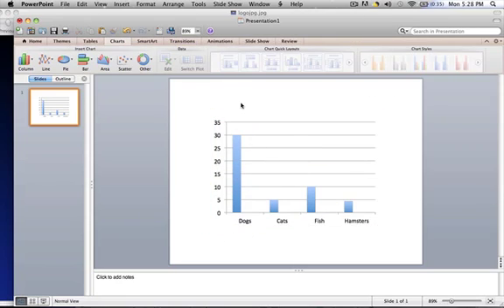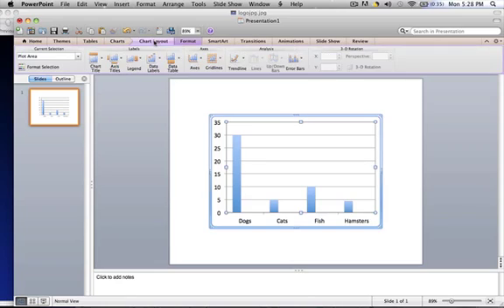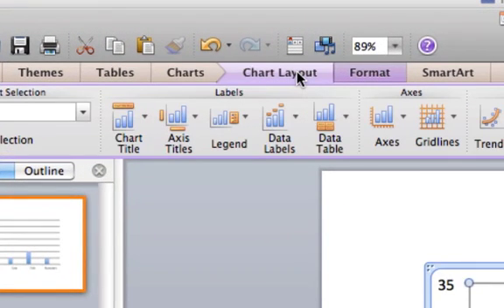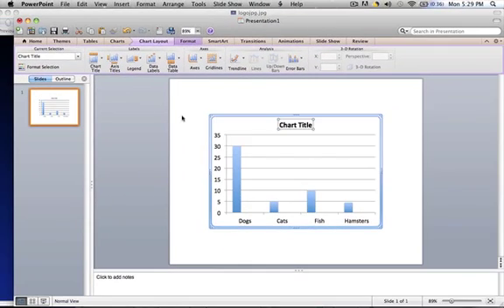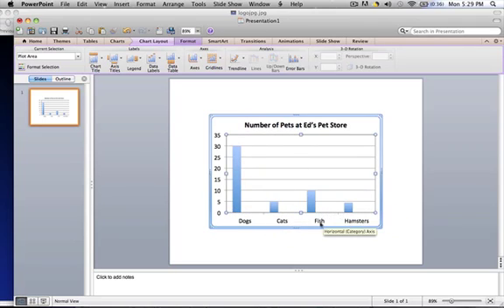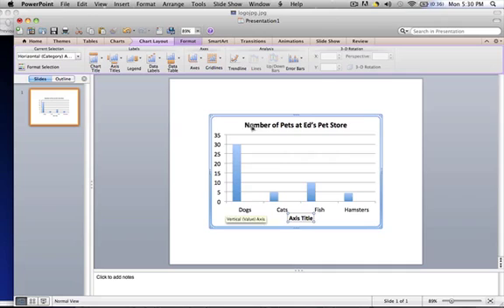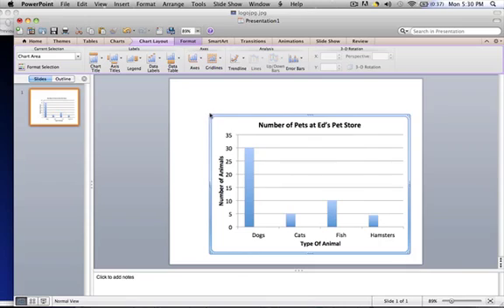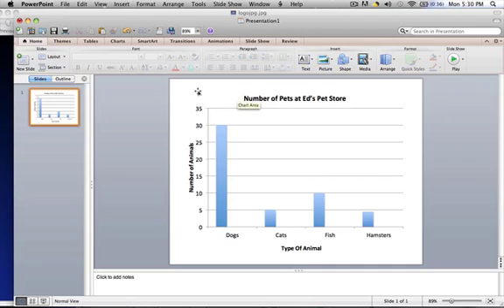singlebarchart_Part2.mov (Labeling the axis)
This video tutorial will explain how to label you chart with a title and your axis with a description.